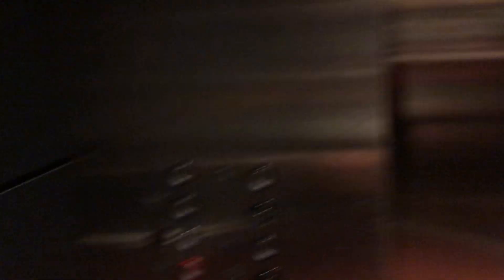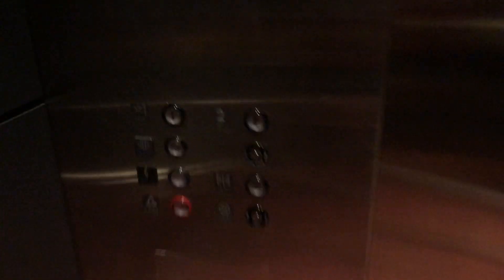EARLY MontyKone Hydraulic Elevator @ MKE Airport Terminal D, WI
This is through security and serves the lower level gates. Rather poorly maintained, and probably never gets used.